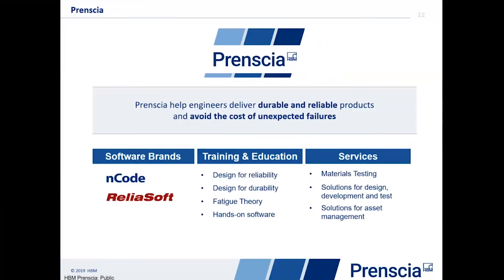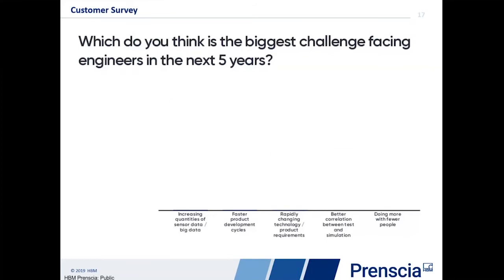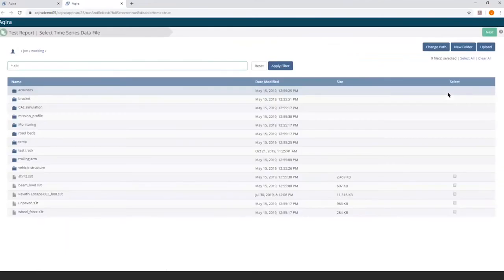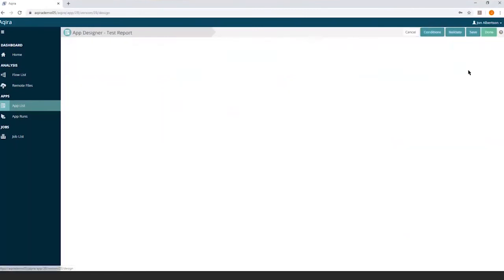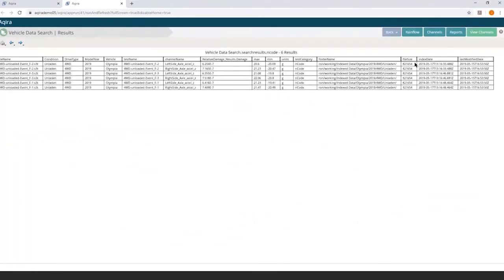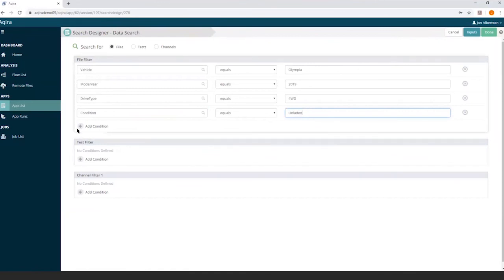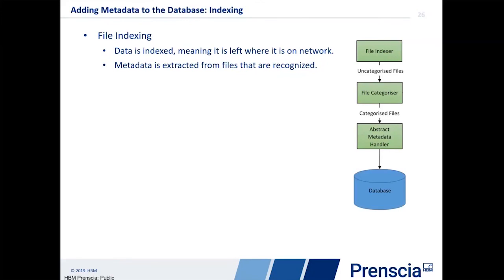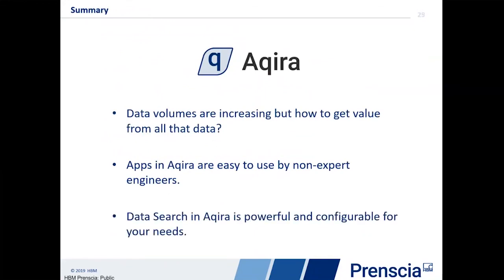Accelerate Engineering Insights with Data Search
Engineers are increasingly faced with the challenge of locating relevant data in today’s landscape of multiple data sources and storage options. Volumes of data are being acquired at rates not previously possible, yet the percentage of data actually analyzed is still very small. Time is spent searching for data critical to providing engineering insights for understanding product performance instead of other, more critical areas of operational concern like reducing time-to-market. If data could be found quicker, projects could move forward, and analyses performed with greater confidence.

This webinar introduces a server-based product from HBM Prenscia called Aqira that comes with powerful database capabilities pre-installed. In this webinar, we explore search capabilities in Aqira that enable you to perform data-related searches and narrow down your queries into more targeted results, so you can more immediately find and apply to analyses to solve your engineering challenges.

Originally presented on October 29, 2019